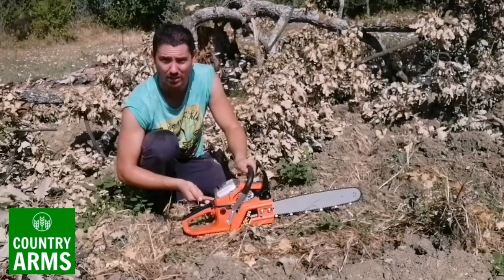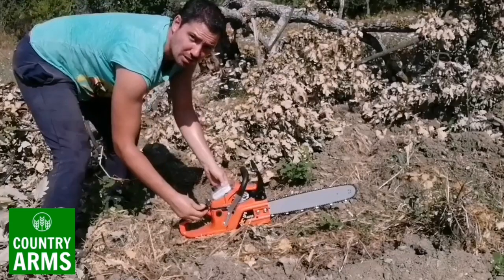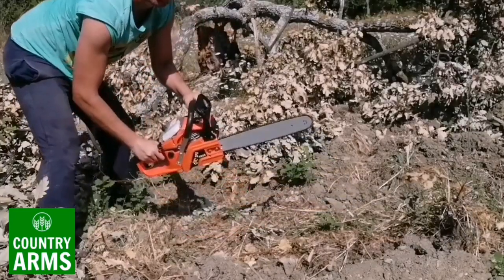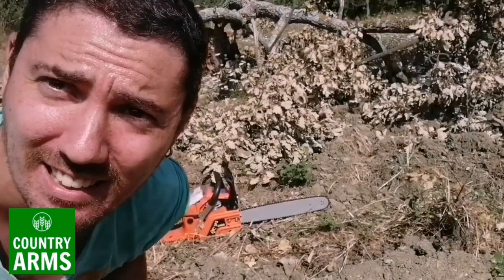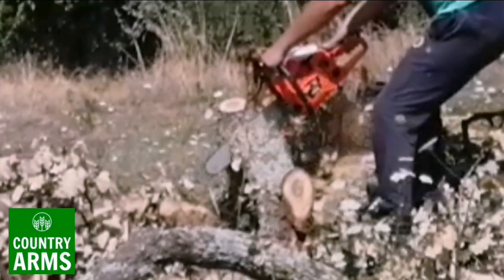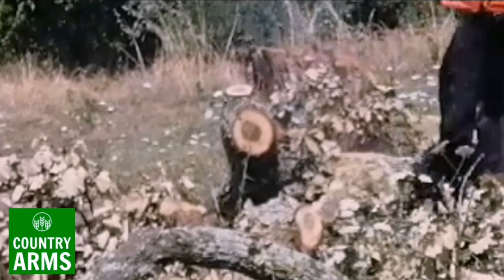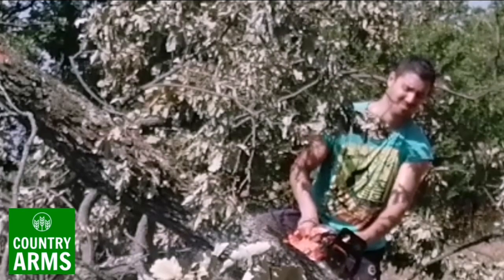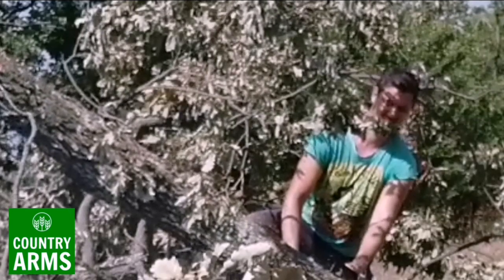Motosega economica: dalla Cina con furore!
Nel video di cui sopra, vi mostro come si comporta sul campo questa motosega di importazione. Di fabbricazione cinese, la motosega in questione, vanta una barra di taglio da ben 40 centimetri, con un motore da 45 cc: insomma non malaccio per un motoutensile di fascia economica come questo! D'accordo, ma le performance? Valutatele voi stessi, grazie al mio test di taglio che definire duro è un eufemismo. Auguro a tutti una buona visione.